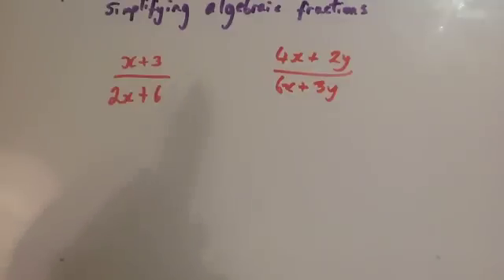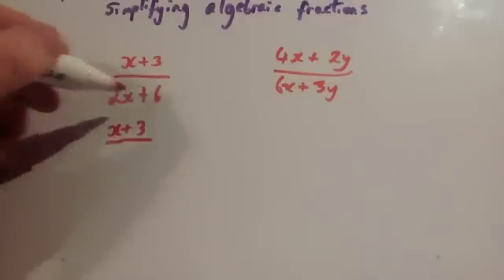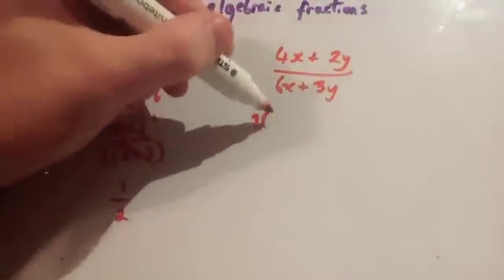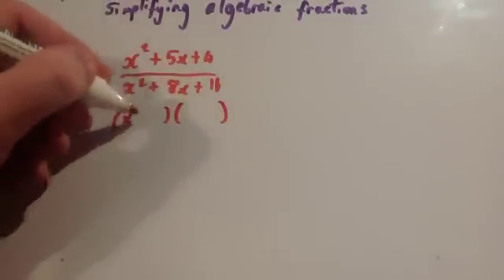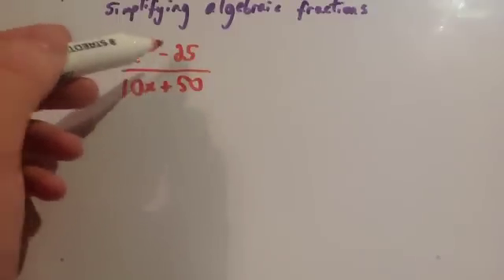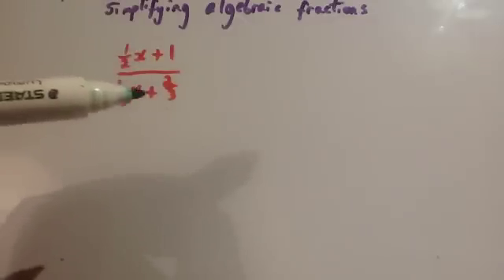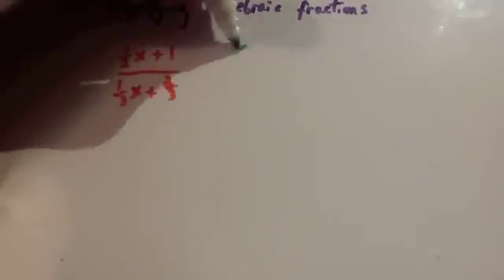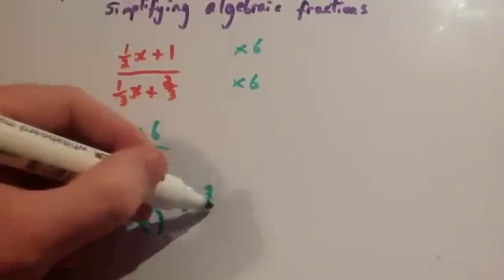Simplifying algebraic fractions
A video on simplifying algebraic fractions. It explains how to factorise and cancel down expressions to help prepare you for your GCSE or C3 examinations.